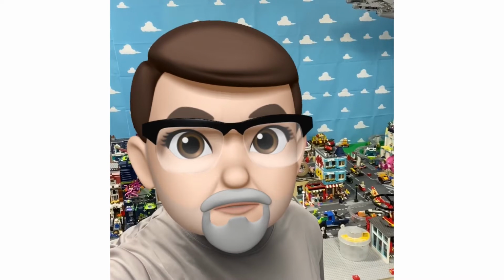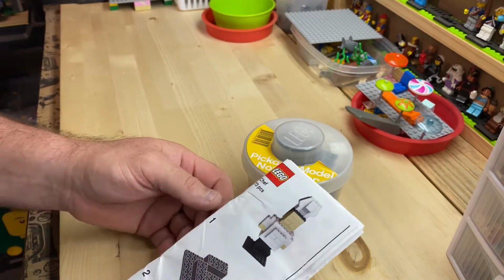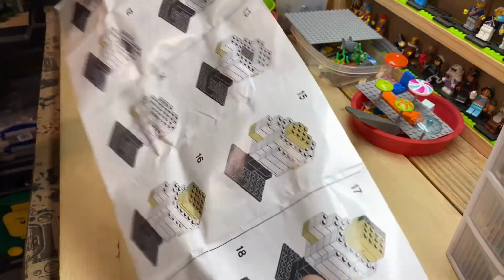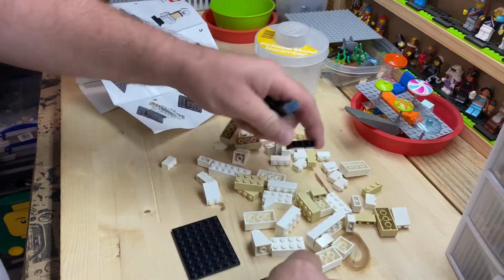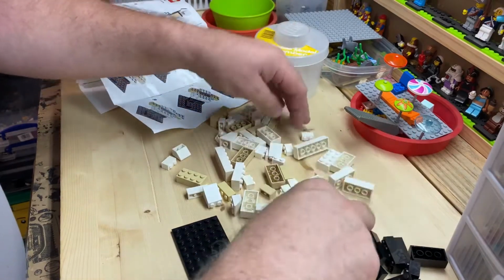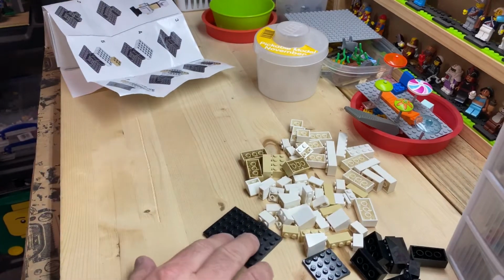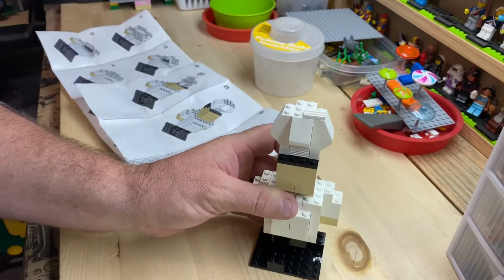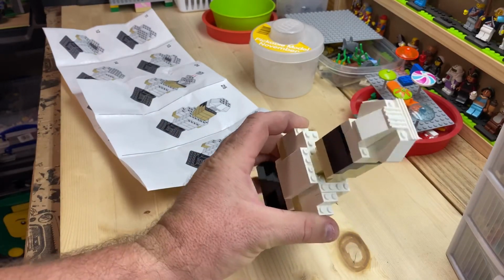LEGO Brick Heads ? NOT !!!!! 2012 Pickable Model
Not to be mistaken by the LEGO Brick Heads.

Pickable Models are a series of sets exclusive to the LEGO Store, introduced in 2012. All the models are available for one month, and are sold in Pick-a-Brick containers, with instructions.

The Chef is a Pickable Model released in November 2012. It is not a minifigure but is brick built.